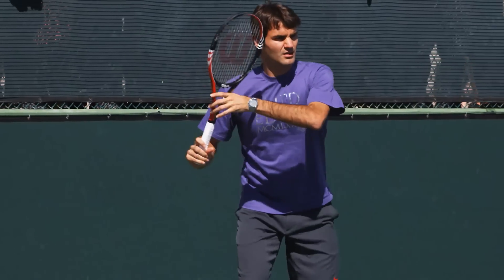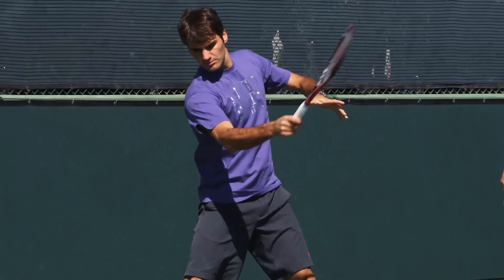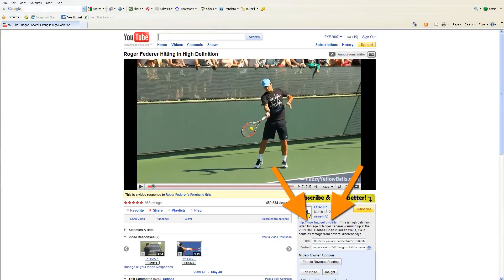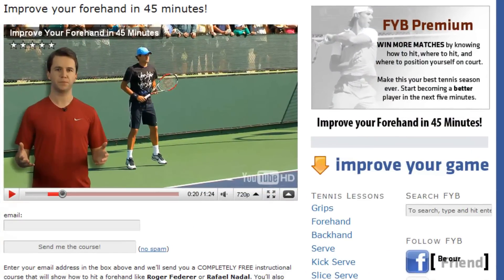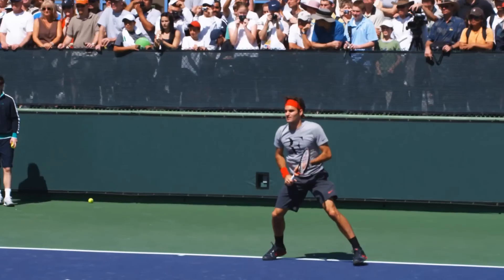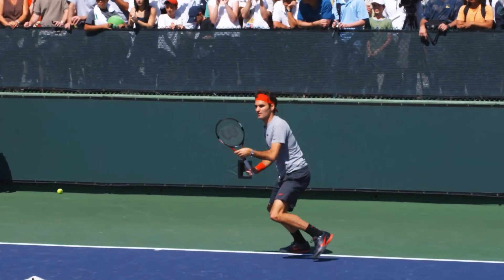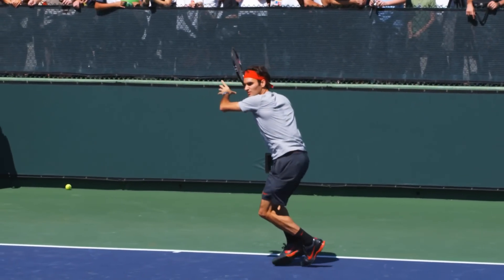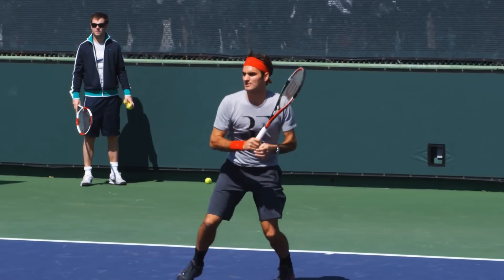Rafael Nadal footwork close-up -- Indian Wells Pt. 19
Rafael Nadal's footwork during point play in slow motion HD.  These clips were filmed at the 2010 BNP Paribas Open in Indian Wells, CA.  Nadal was beaten in the semifinals by Ivan Ljubicic (who went on to win the tournament).

Click the link above to learn the 5 simple things Federer (and Nadal) does when he hits a forehand -- and how you can copy his technique.

For more slow motion HD of Rafael Nadal and other top pros on tour visit FuzzyYellowBalls.com !